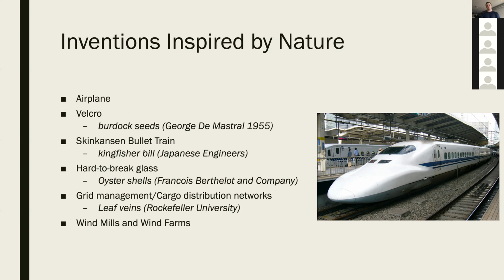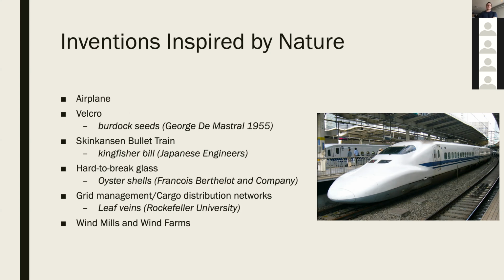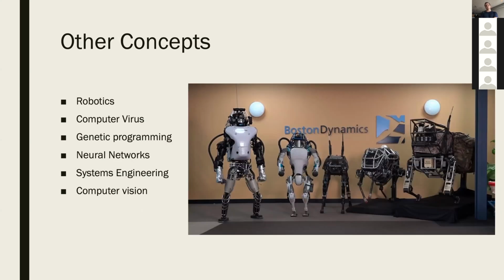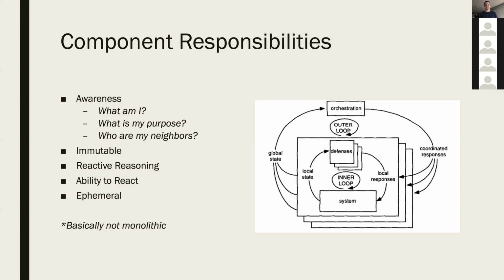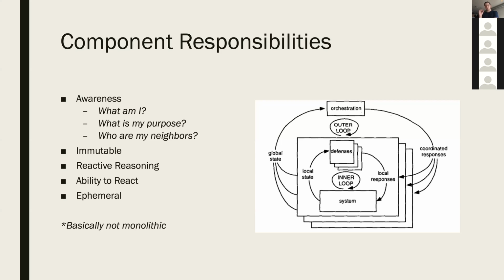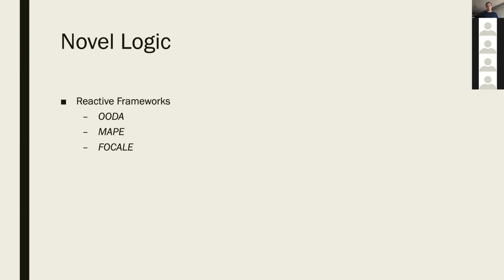Biomimicry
This week's discussion by Trevon was about biomimicry. Come learn about the intersection between organisms and machines!